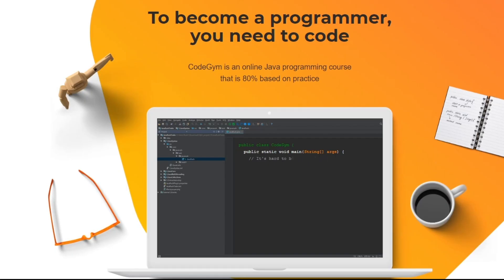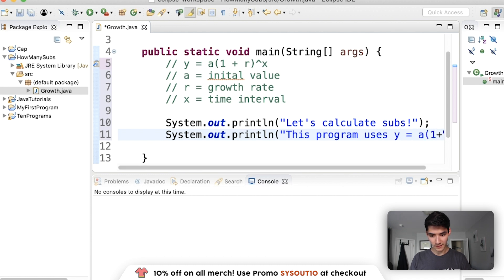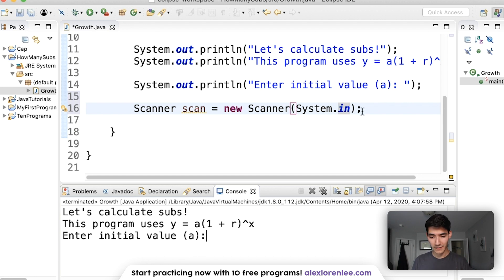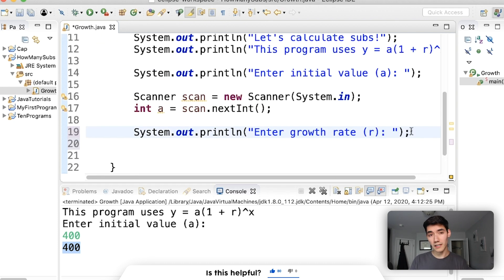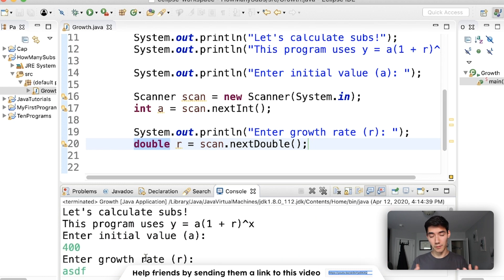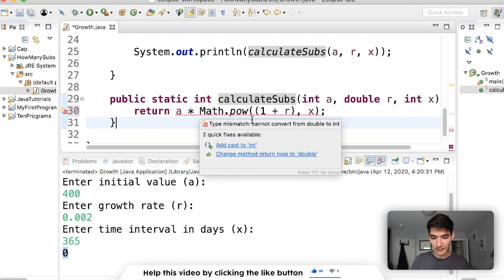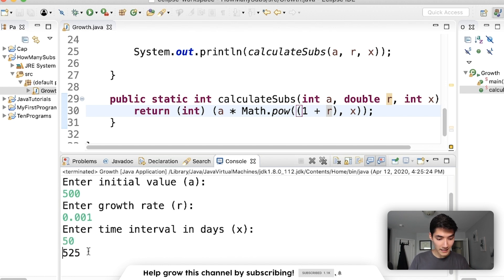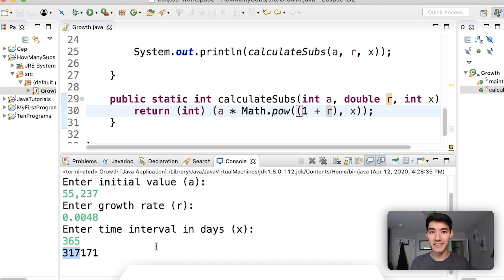This Program Predicts My Subscriber Count - Exponential Growth Java Program Tutorial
This exponential growth formula: y = a(1 + r)^x can predict populations. Since subscribers are a population and YouTube subscriber trends act similarly to exponential populations, we can use it to predict subscriber growth on YouTube.

Today we are programming this calculator in java that will take the 3 values we need to predict the subscriber growth of this channel.

This java program will be GREAT practice for you if you are just learning java!

Alex Lee